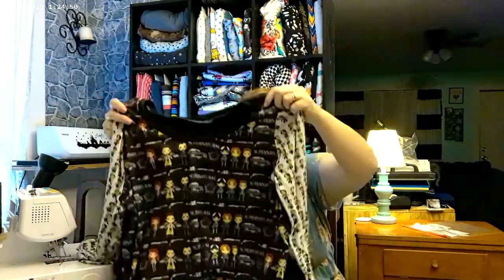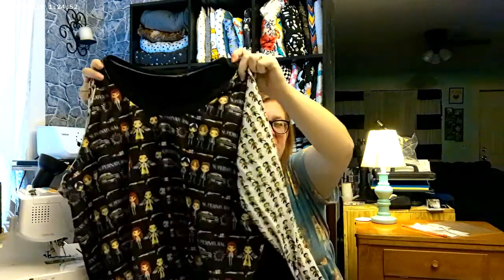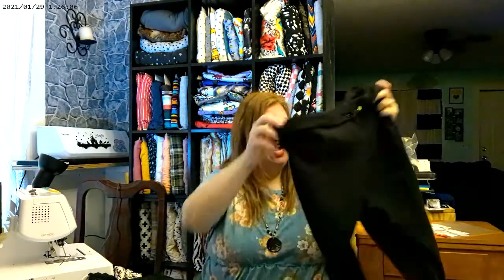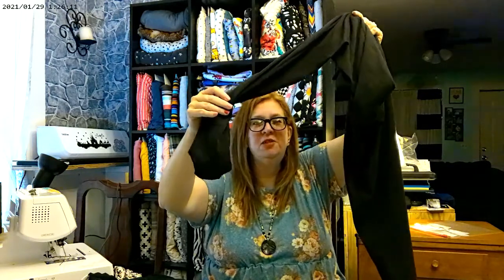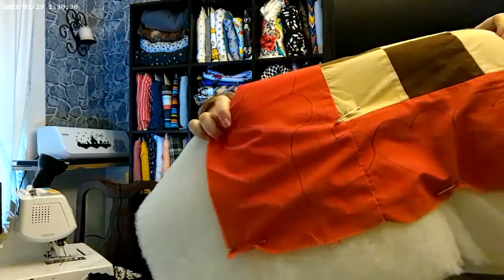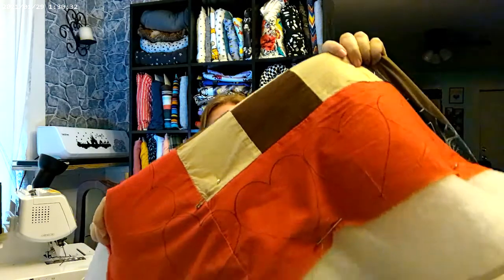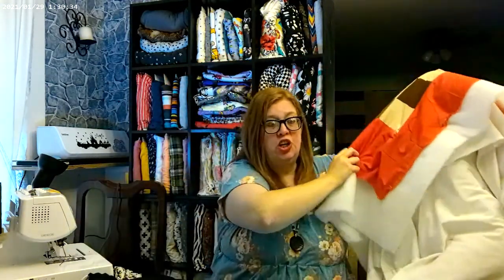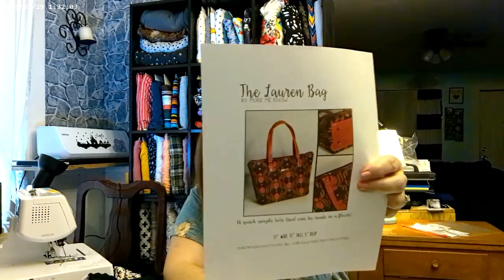Friday Sews sewing, patterns & life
I'm wearing Love Notions Pemberley Dress

The lace one is gone it is a jacqard

Frixion marker iron removeable

Sew Beautiful by Kennis Wong book

Karina lifting pins and needles has tutorial for Sew Beautiful book